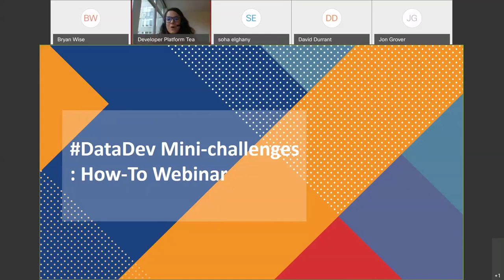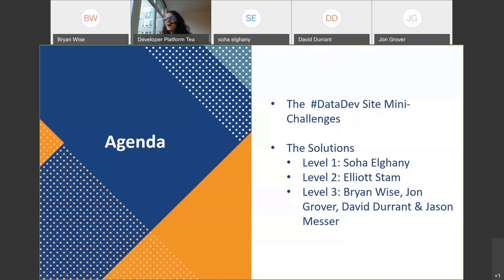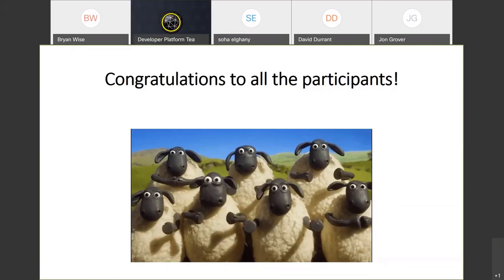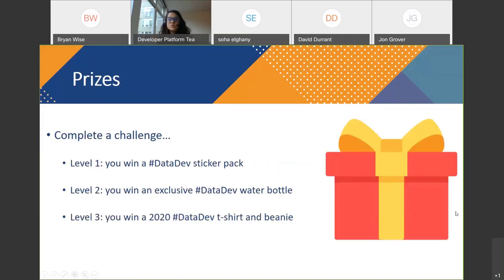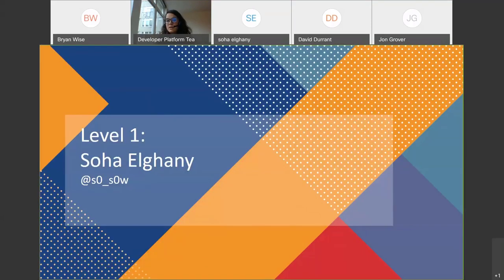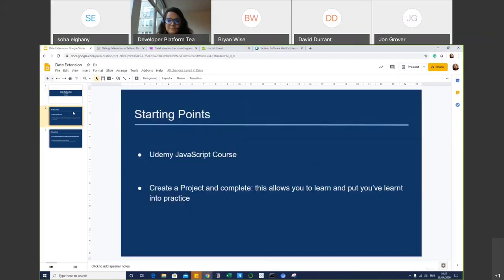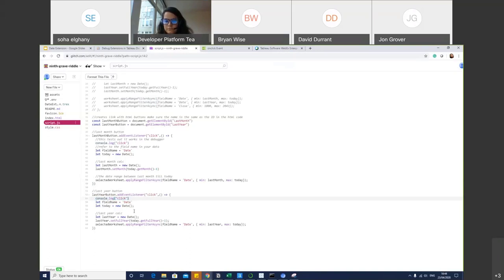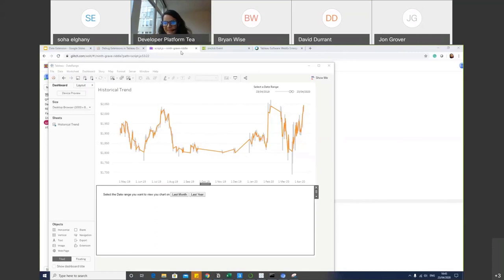Extensibility Spotlight: A DataDev How-To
The first round of the DataDev Site Mini-Challenges are in and we're excited to show off one of the entries!

Join us to learn how this DataDev built their challenge solution!